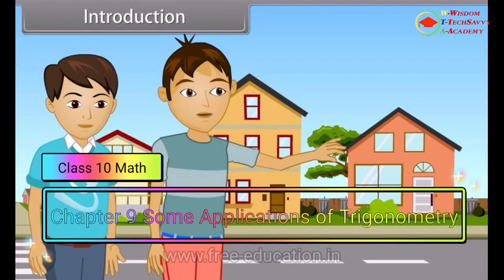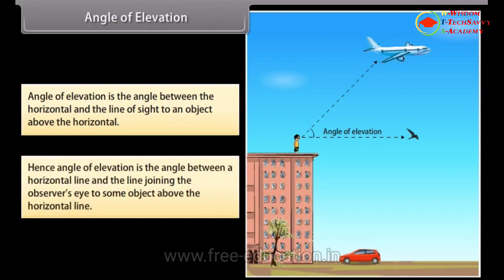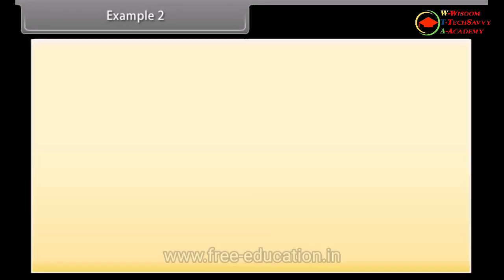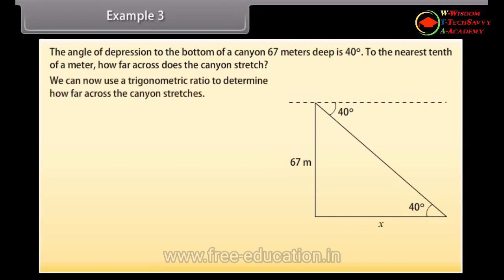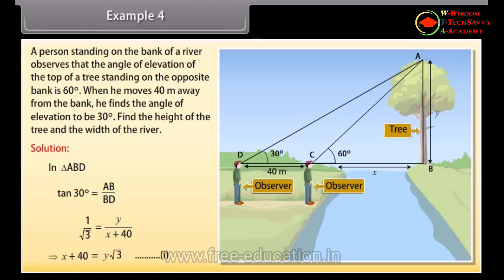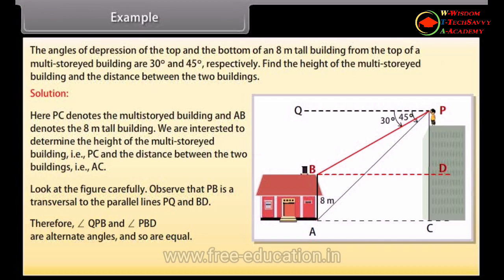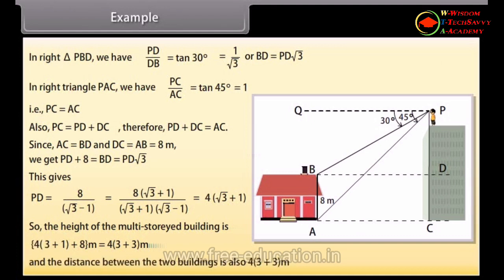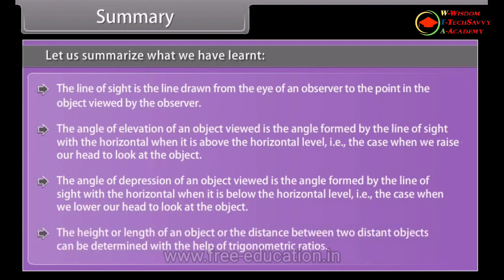Chapter 9 Some Applications of Trigonometry Class 10 Math